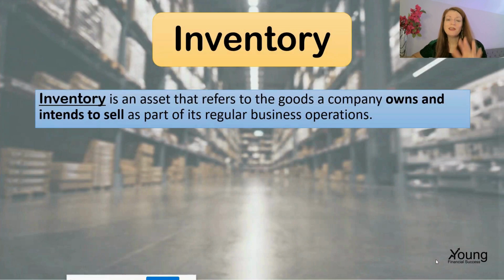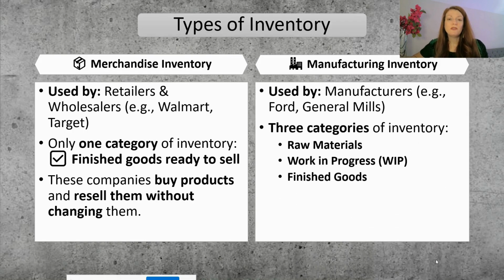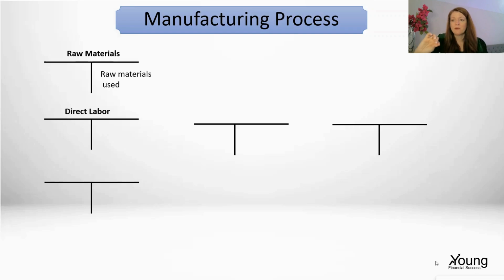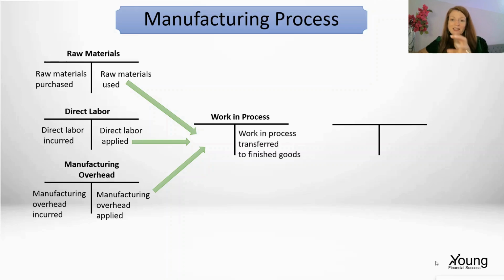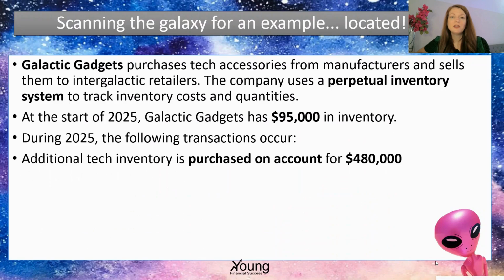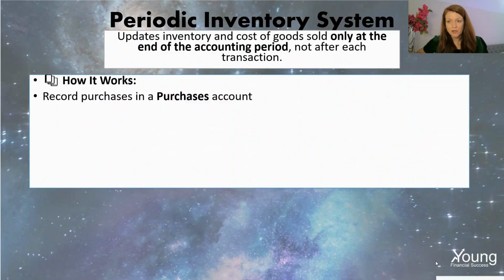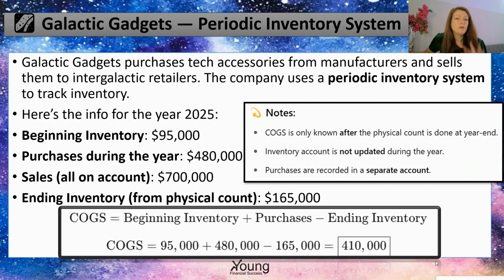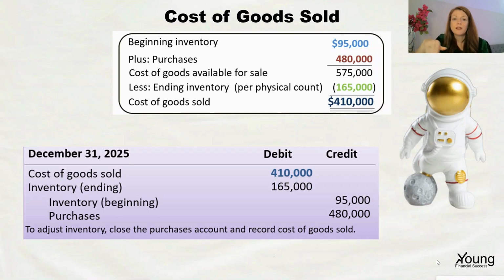Intermediate Accounting - Inventory Measurement - Chapter 8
Video 1. Introduction to Inventory including perpetual and periodic methods with journal entries